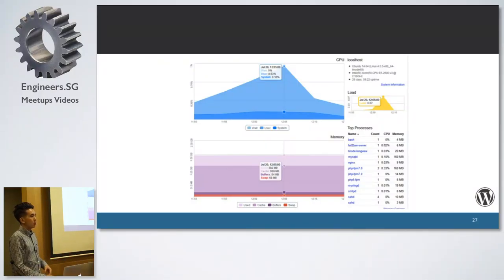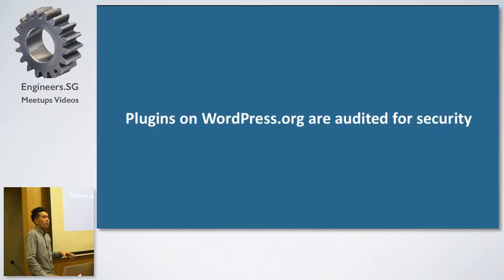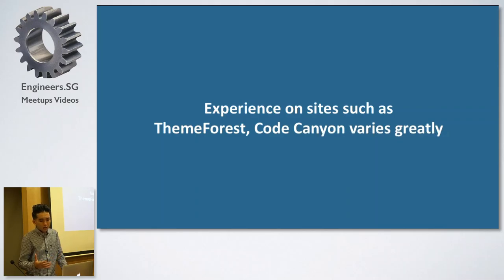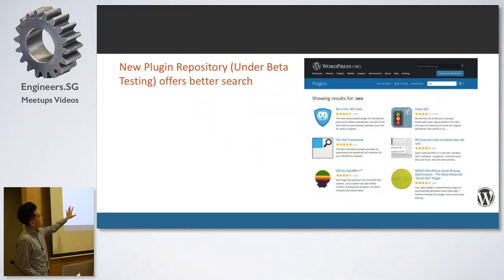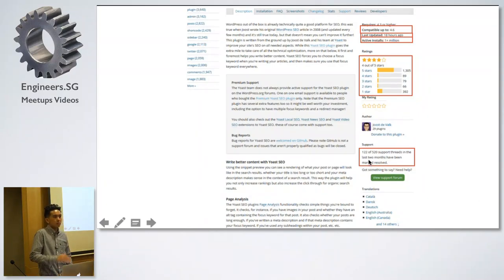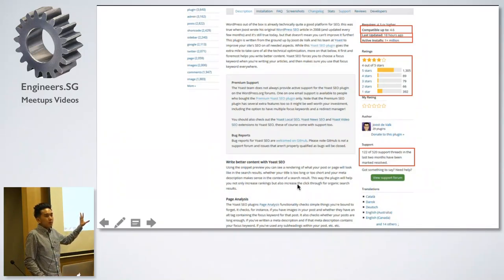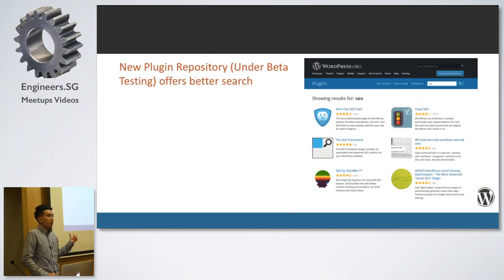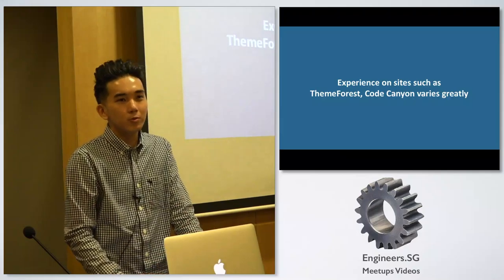How do I choose a good plugin? - WordPress Singapore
Speaker: Jon Ang - WordPress Core Component Maintainer & Admin and Co-Founder, Wingz Communications